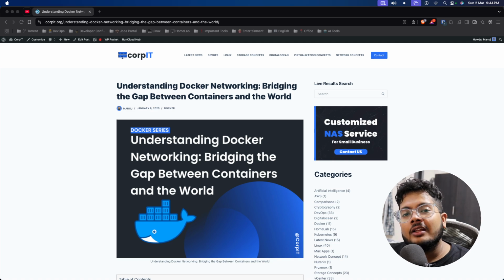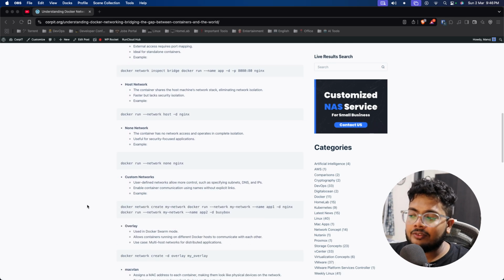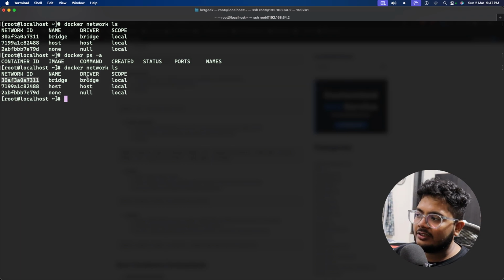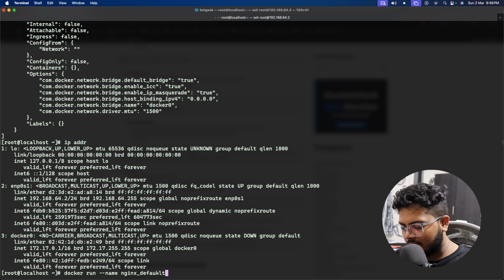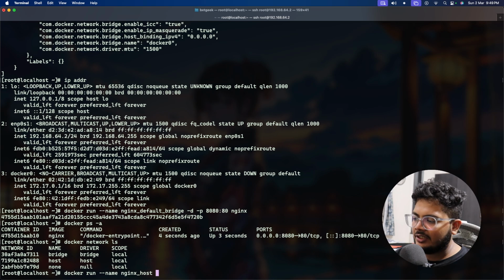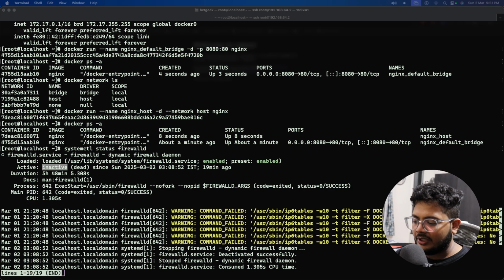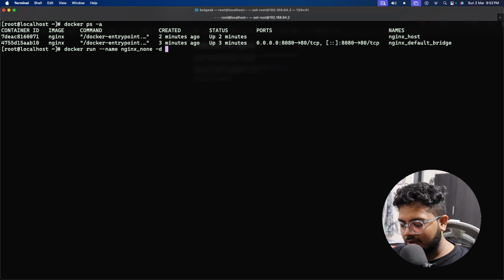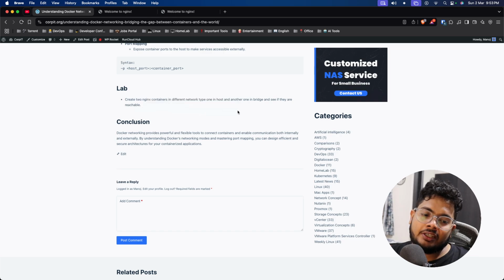Mastering Docker Networks: Understanding Docker Networks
Unlock the power of Docker networks! In this video, we'll dive deep into Docker networks, exploring how containers communicate with each other and the outside world. Learn the fundamentals of bridge, host, and overlay networks, along with practical examples of creating and managing networks using Docker CLI. Whether you're a beginner or looking to level up your Docker skills, this video will help you master Docker networks for seamless container communication.